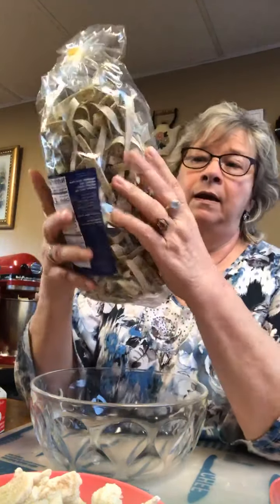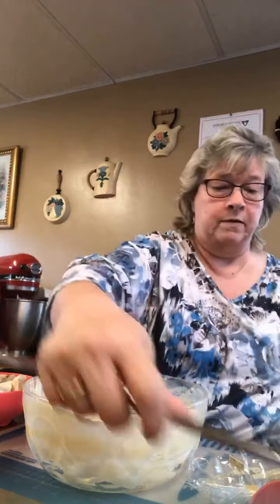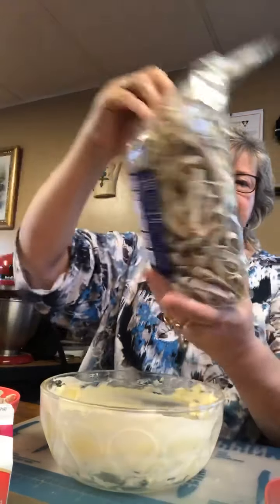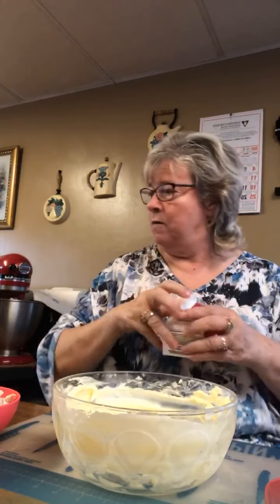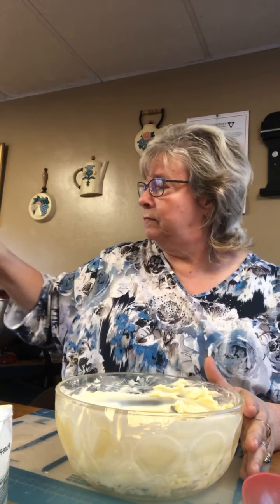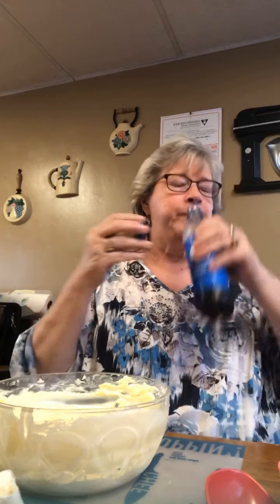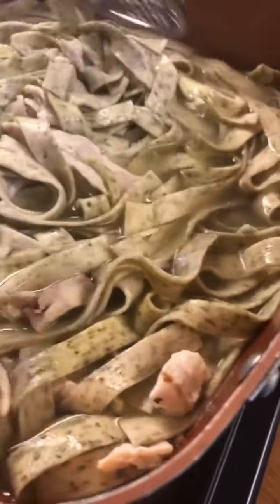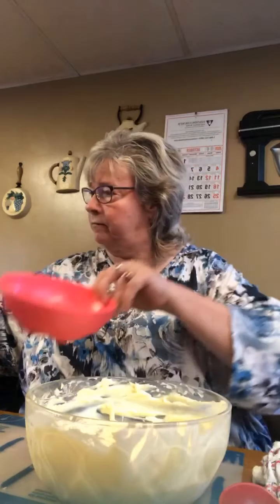Homemade Alfredo Sauce